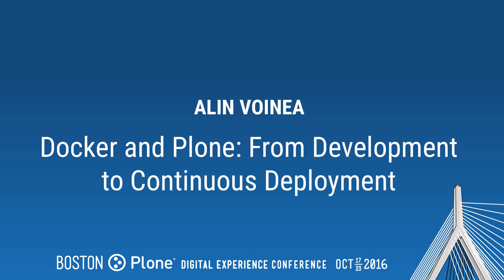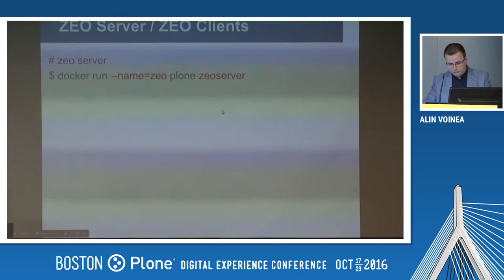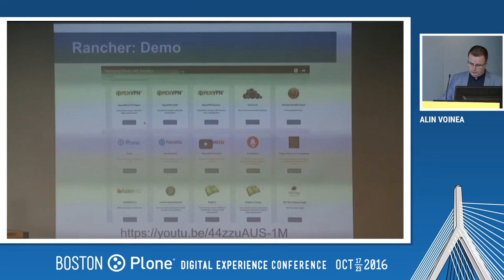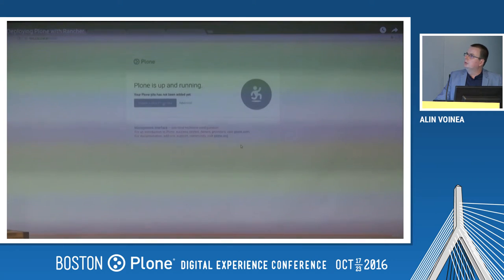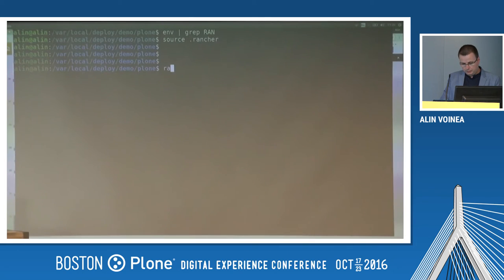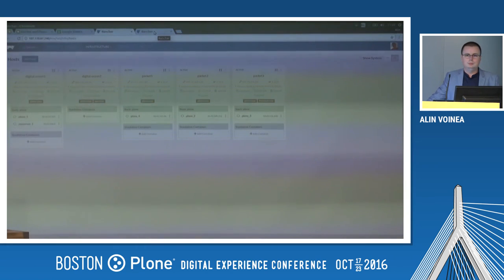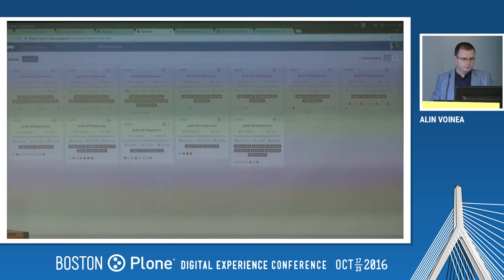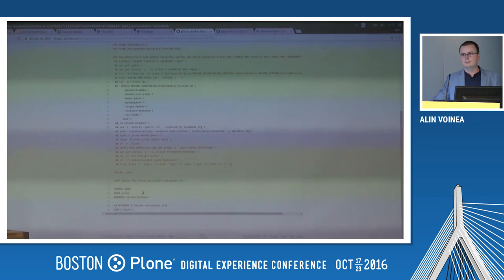Day 2: Docker and Plone, by Alin Voinea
From development to continuous deployment. October 20, 2016.